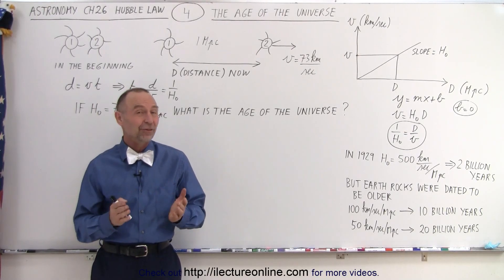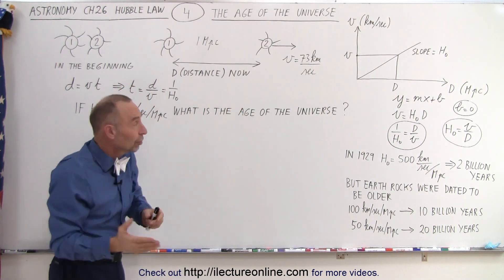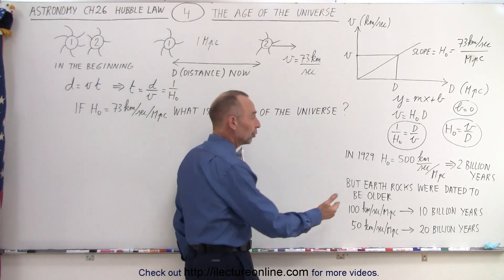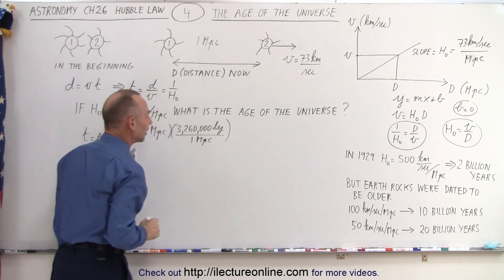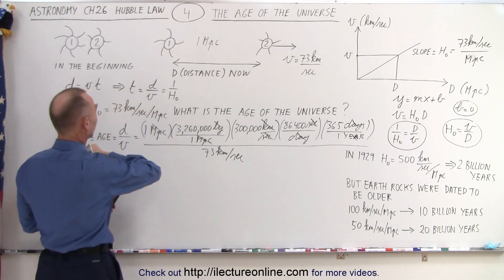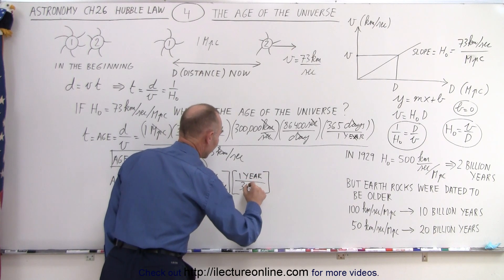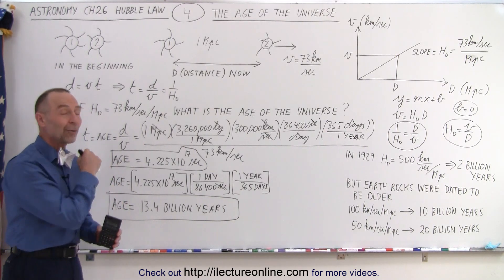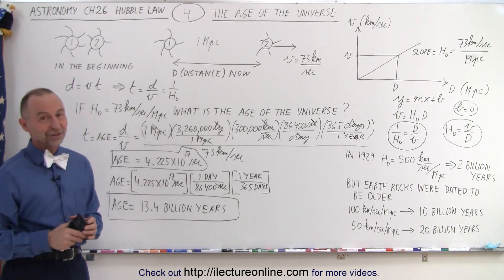Astronomy - Ch. 26: Hubble Law (4 of 20) What is the Age of the Universe?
We will learn how and calculate the age of universe=? using the Hubble Constant.